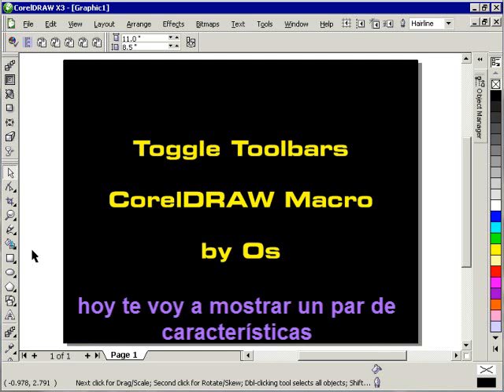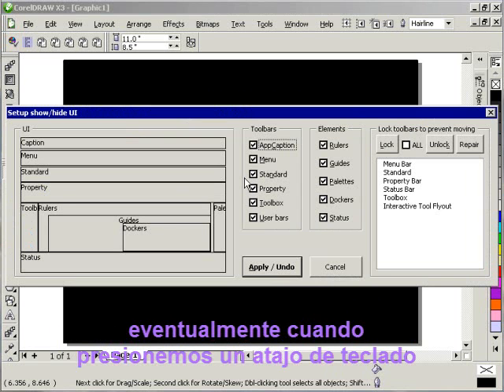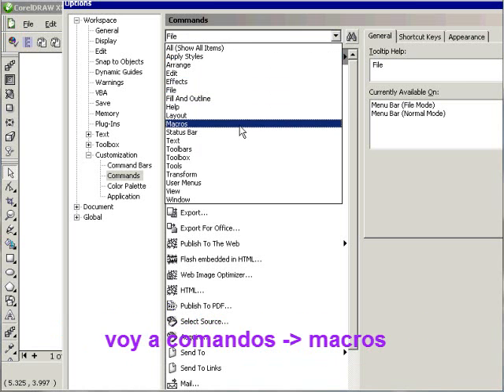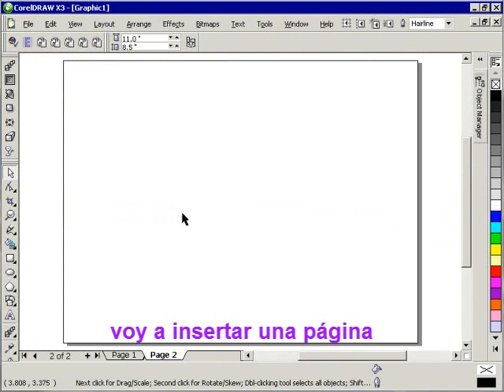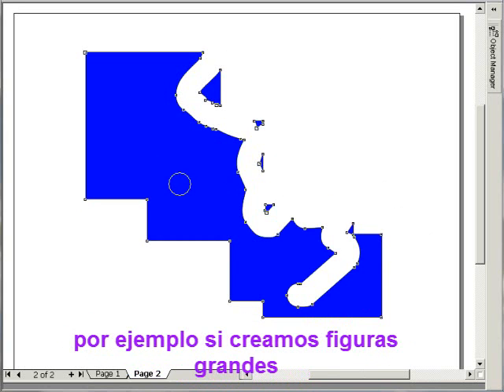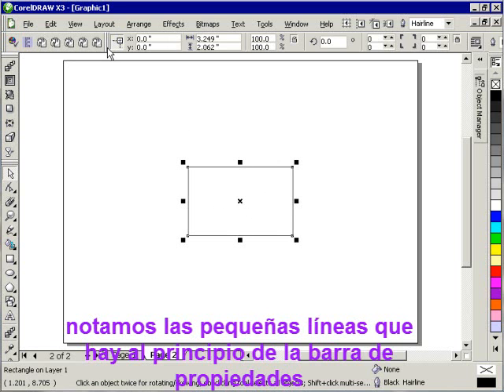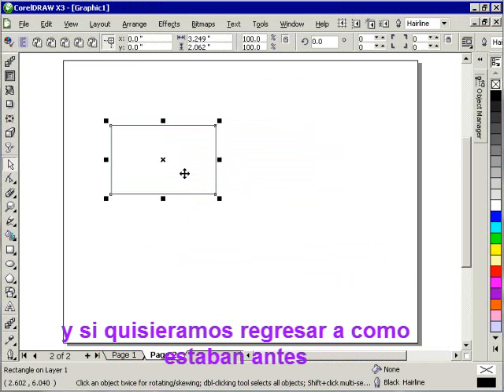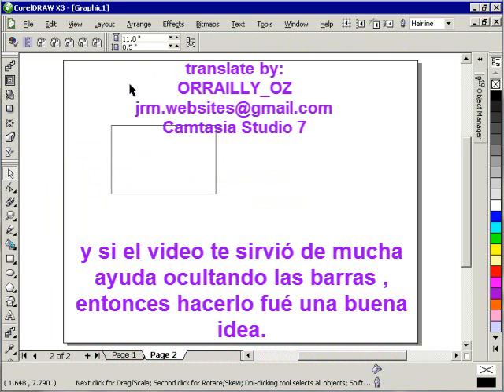CORELDRAWX6 MACRO TOOGLE TOOLBARS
DESCARGA DE LA MACRO

I N S T A LA C I O N:
descomprimir y copiar el archivo wx_ToggleToolBars.gms y pegarlo en la siguiente carpeta (en mi caso Windows 7 y CorelDRAW X6 )C:\Program Files (x86)\Corel\CorelDRAW Graphics Suite X6\Draw\GMS.
Si tienen el corelDRAW abierto CERRAR EL PROGRAMA y volver a abrir por último para usar la herramienta en coreldrawX6 deberan ir a : Pestaña Herramientas - Macros - Ejecutar Macro